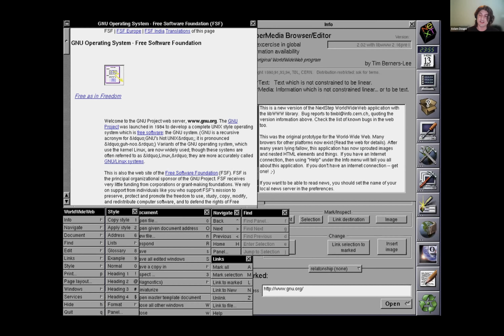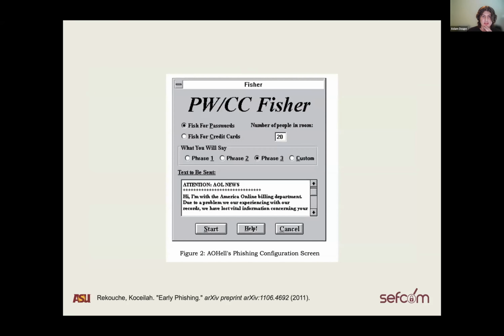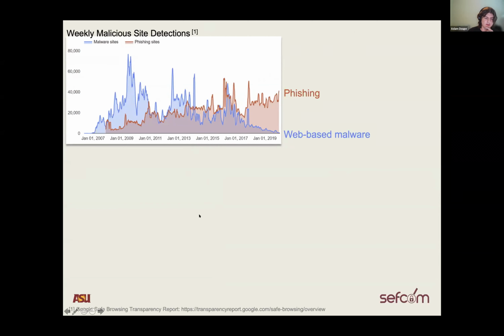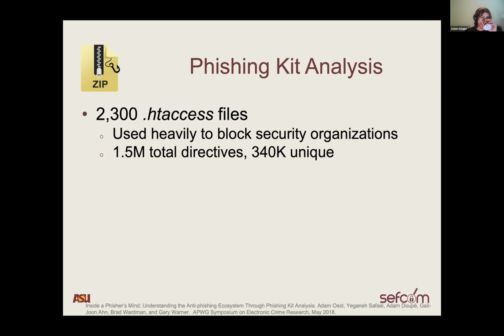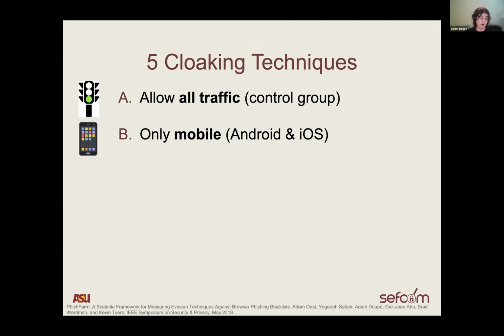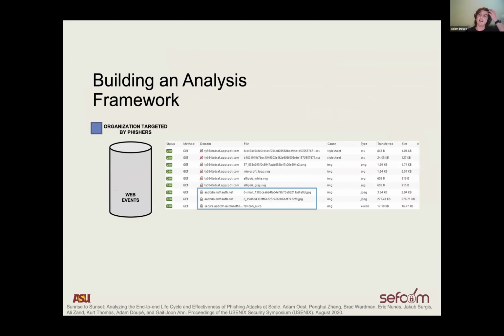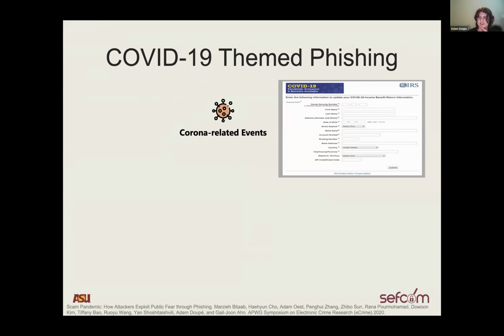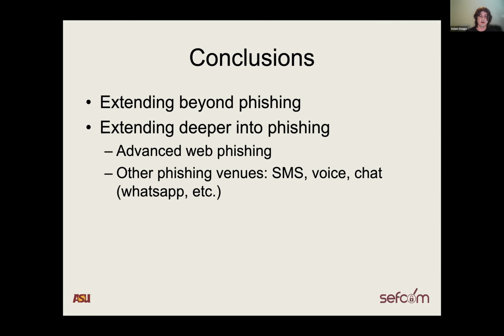NDSS 2021 MADWeb - Where Have All the Phishers Gone?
NDSS 2021 Measurements, Attacks, and Defenses for the Web (MADWeb) Workshop

KEYNOTE 2 - Where Have All the Phishers Gone? - Adam Doupé

(including Q&A)